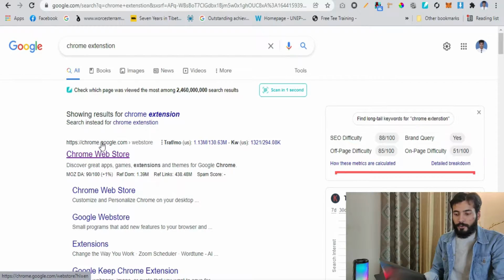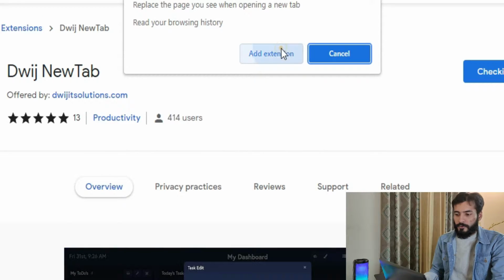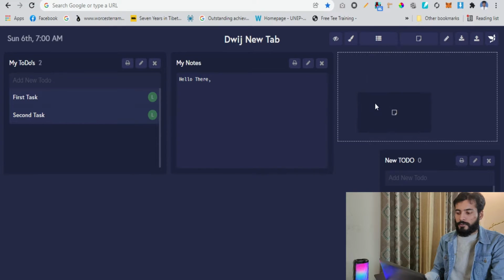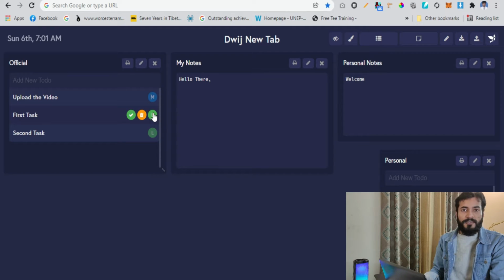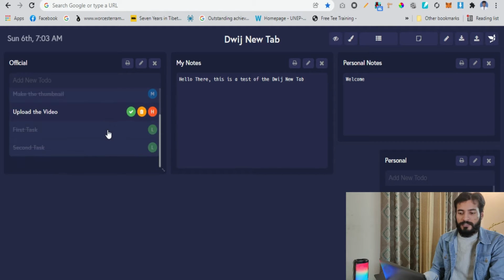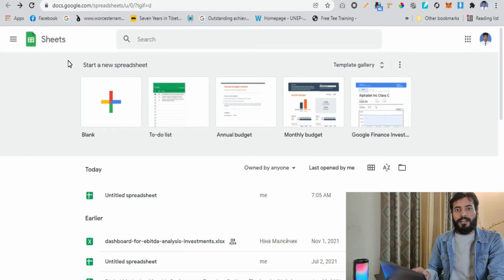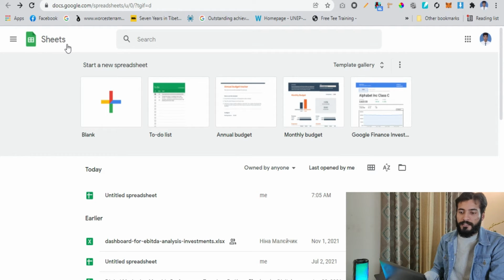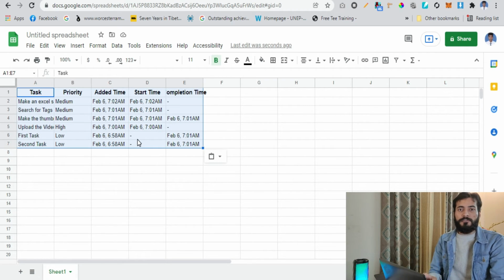Get More Done at Work with This Chrome Extension - 10X Your Productivity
So heres an important tool that you can add to your Google Chrome and it comes up as a new tab. I have been personally using it and I've reaped good benefits. Here is the link:

Save Time, Save Money!